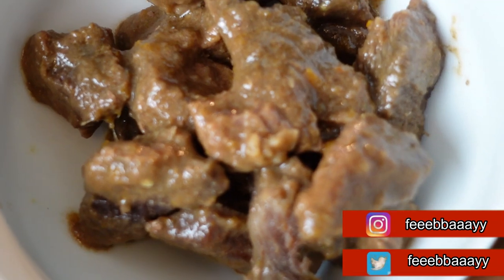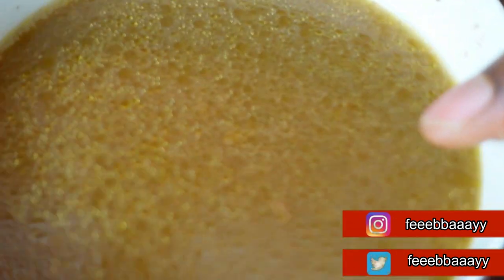AUTHENTIC GHANAIAN JOLLOF WITH A TWIST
This is the much requested jollof recipe! This is Ghana jollof with a twist! Jollof cooked with carrots instead of tomatoes and served with shrimps and/or beef. This recipe is a step to step guide to making jollof. This jollof recipe is very versatile. You can use any protein you wish to use.

Let me know which version you’ll be trying!

00:00 - Intro
03:07 - Ingredients
05:03 - Cooking Steps
22:05 - Special versions
29:15 - Serving ideas

The Phoebe Way is here to stay!

Revenge your Body Beat by Nana Kwabena